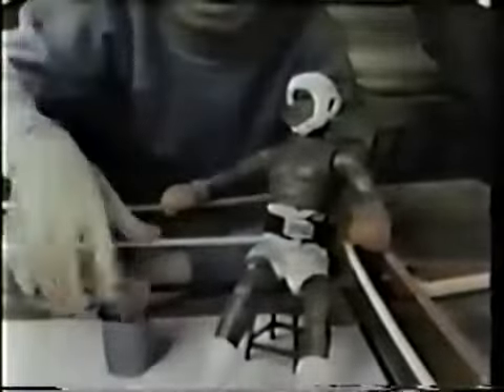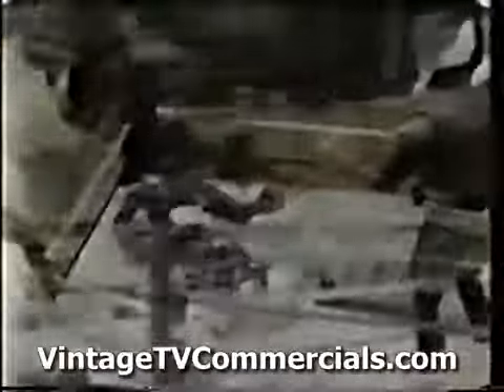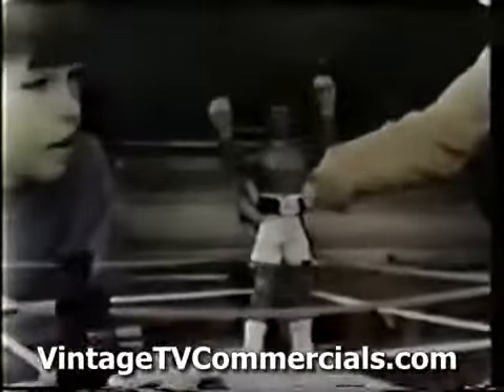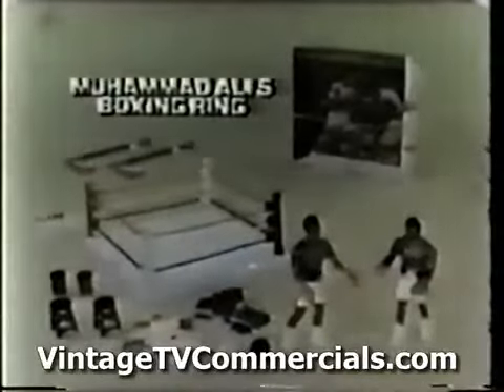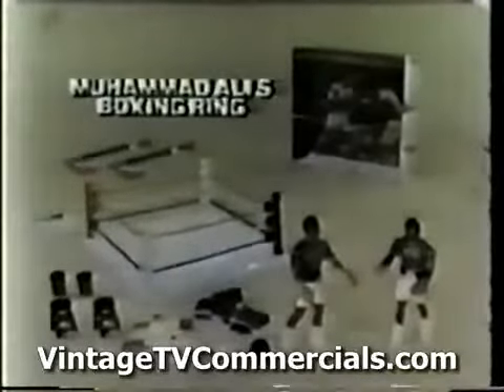Muhammad Ali - Boxing Ring - Vintage - TV Toy Commercial - TV Spot - TV Ad -1976